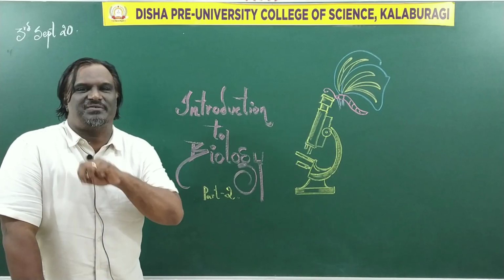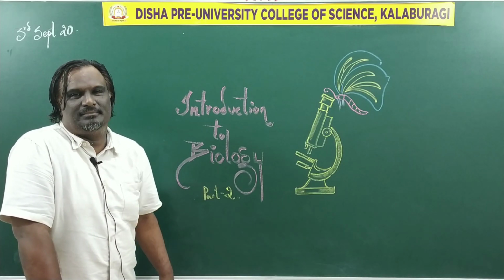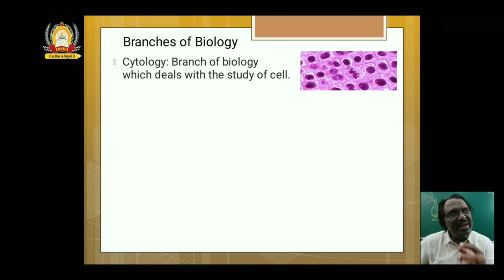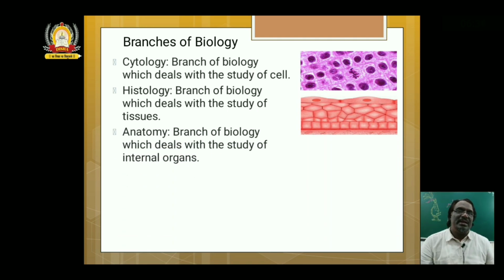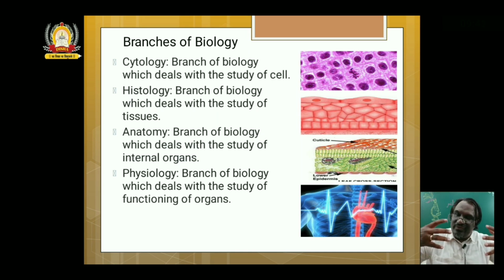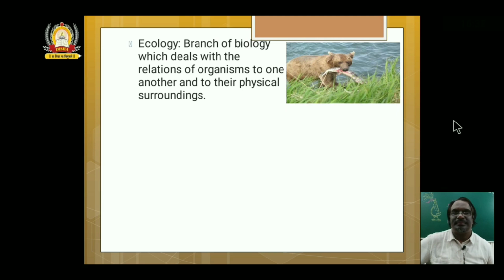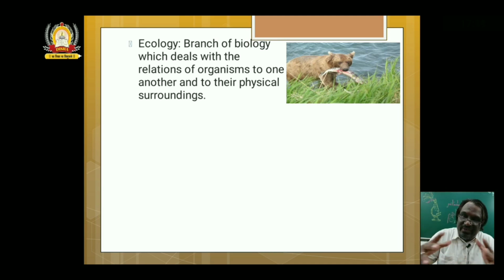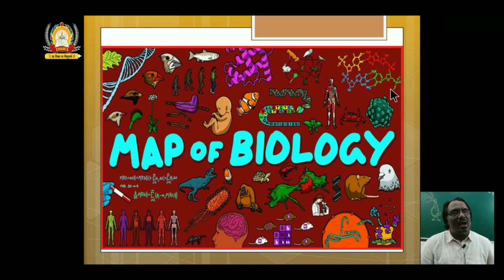BIOLOGY/Ravindra Balgar Sir/EM/03092020